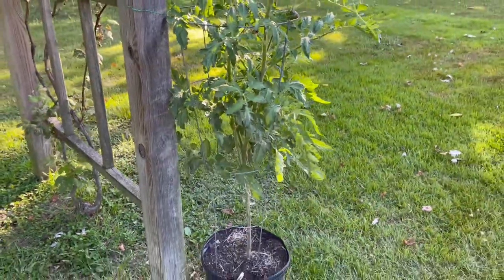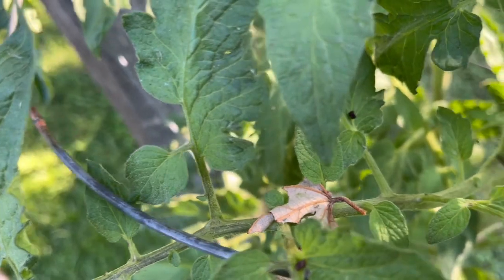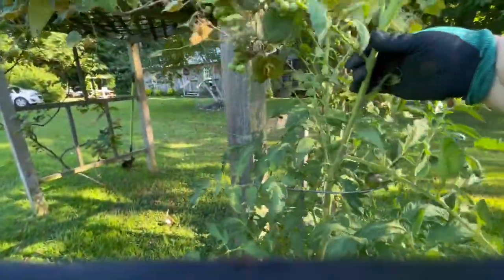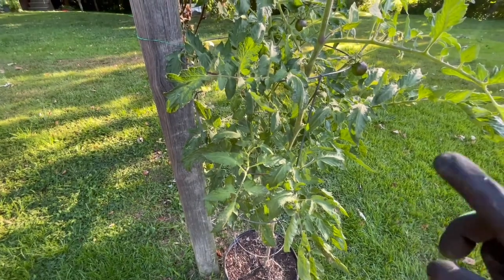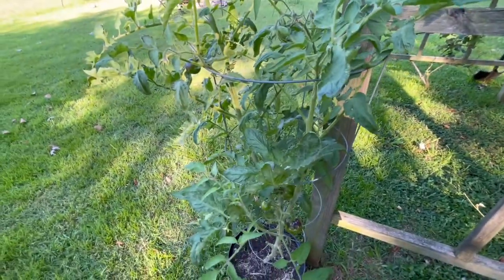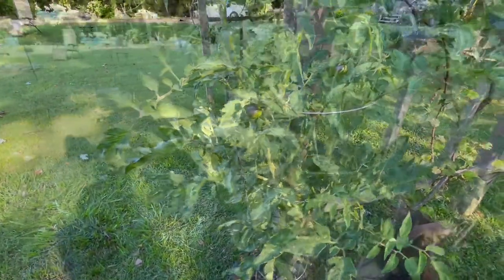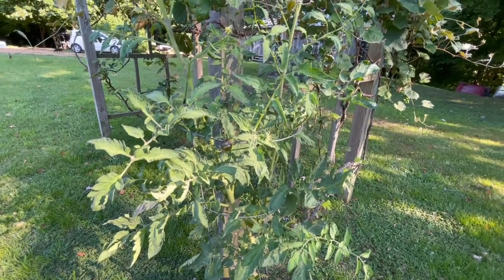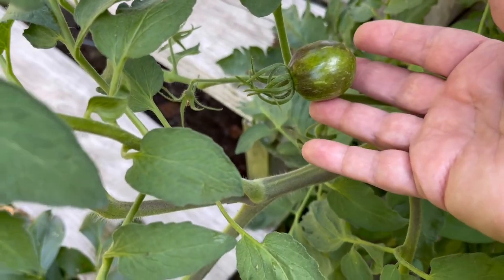An enemy you can't see? - life lessons from the garden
Another lesson from the garden. An enemy you can't see to destroy!

Amazon wish list